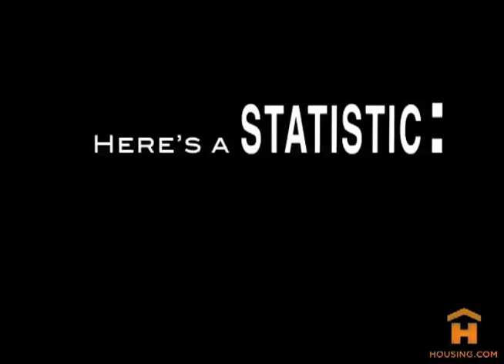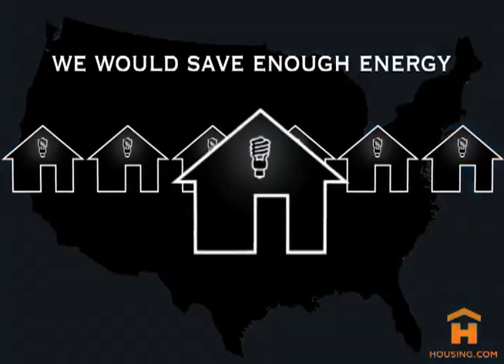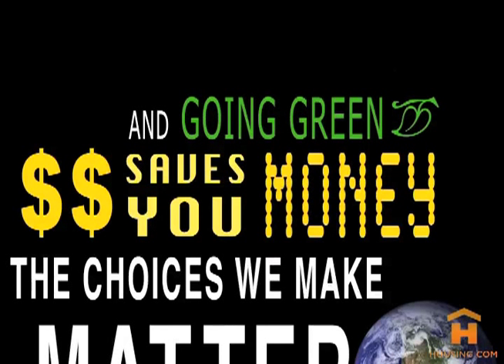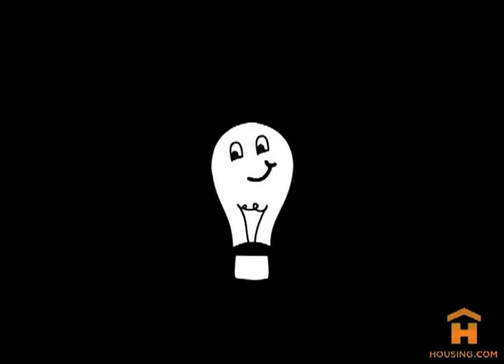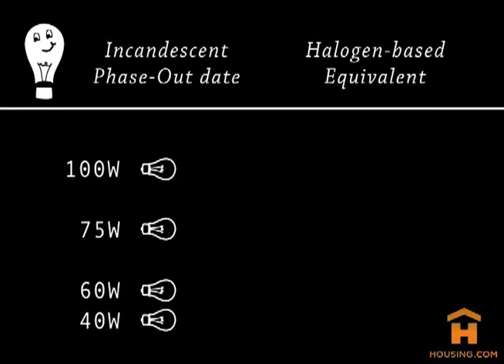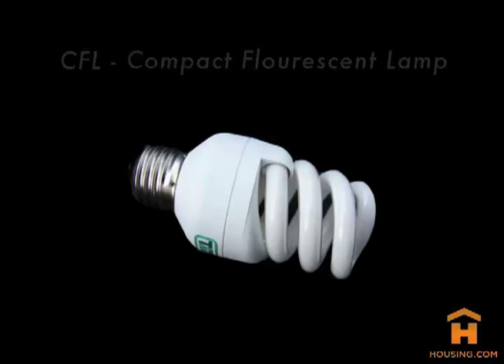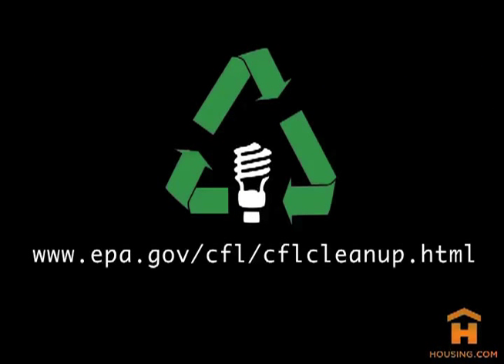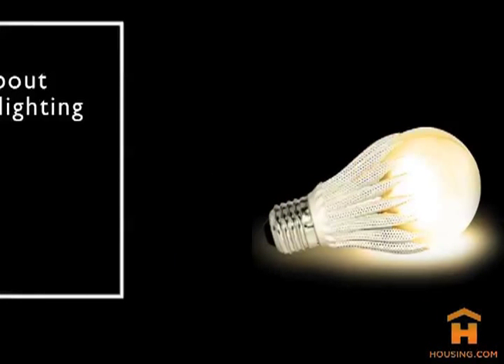What's big the deal with the light bulb ban?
Facts on the why replacing incandescent light bulbs with Energy Star energy efficient compact fluorescent lamps (CFL) saves money and energy.

That fact is most bulb manufacturer have already re-tooled their factories to build CFL's and phase out production of incandescent bulbs.

Incandescence bulbs do tend to produce a more pleasing light quality than CFL bulbs. CFLs are perfect for household locations where the quality of light is not so important -- like garages, closets, etc.

In kitchens and rooms where the quality of light is important to you, consider buying light emitting diode (LEDs) bulbs. They are more expensive but the quality of light is the best manufactured today -- including incandescence bulbs -- more importantly -- they are as efficient in terms of power consumption as CFLs.

Forget what the politicians have to say -- buy both kinds and save money while your helping to conserve energy -- that is the bottom line.